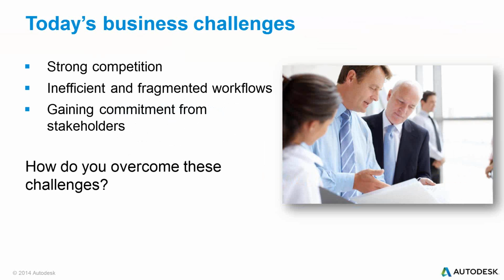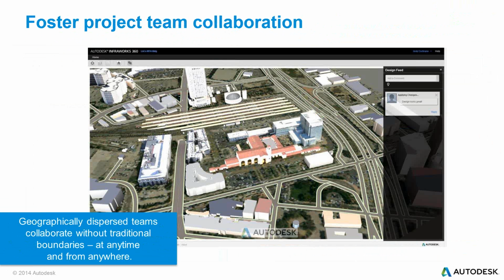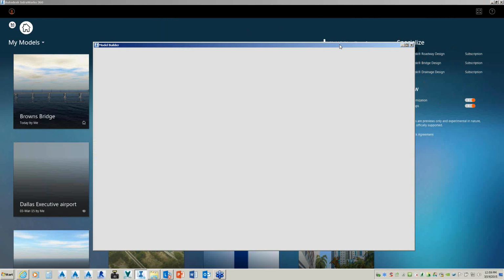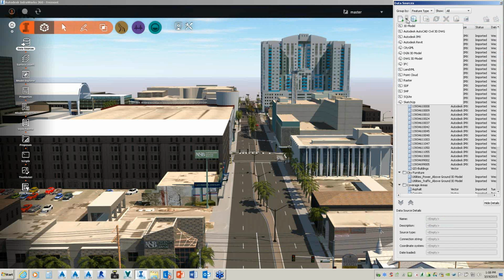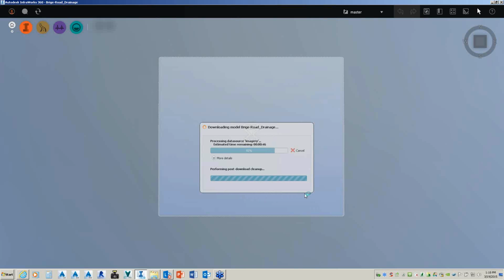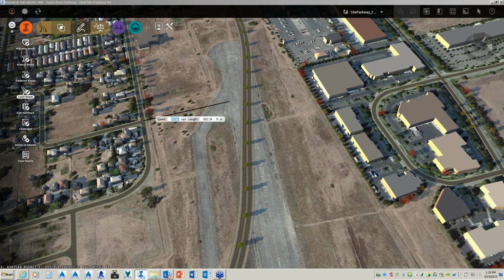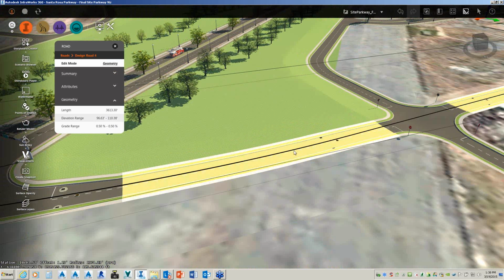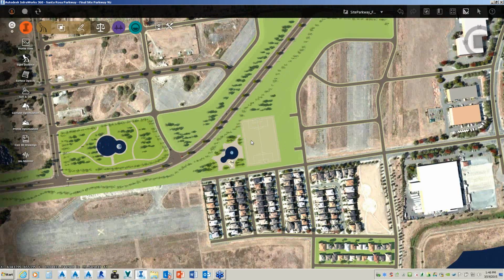InfraWorks 360 Bridge, Drainage and Roadway Design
Fasten Your Seatbelts: Bridge Design, Drainage Design and Roadway Design for InfraWorks 360.